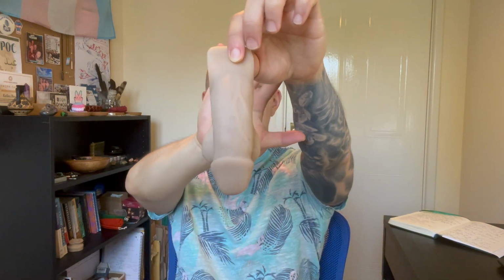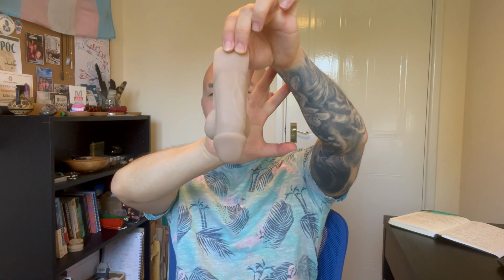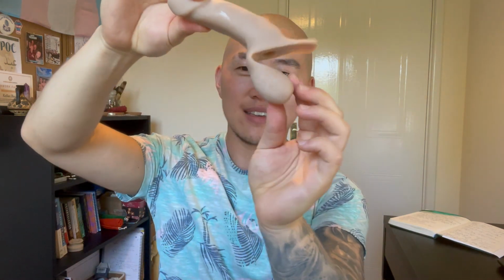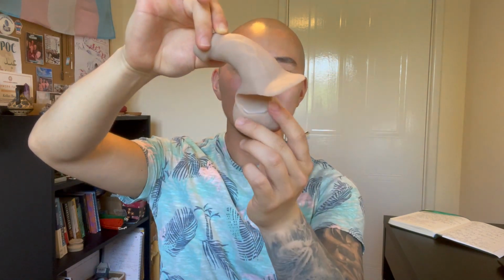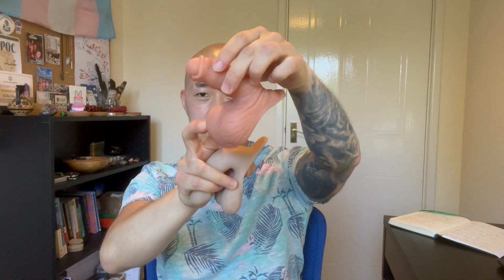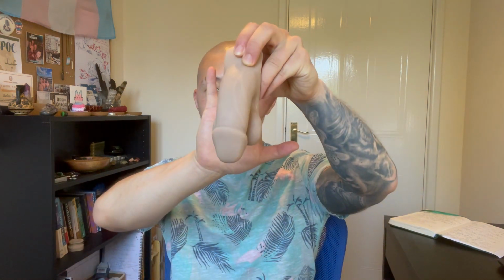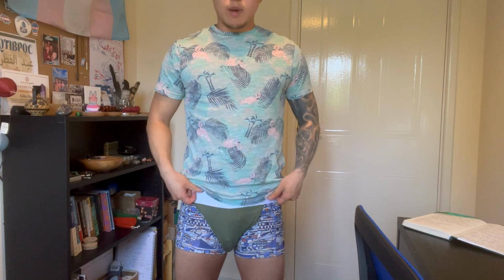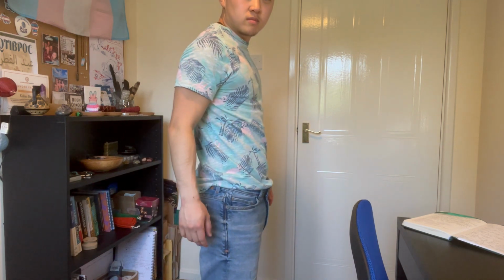Bornwear 2 in 1! The most affordable, proportional packer?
Is the Bornwear 2-in-1 the most affordable, proportional packer out there for us transmascs looking for something that actually fits our body size?
There's cheaper on the market but this 2 in 1 stands out for its colour options, affordability, and the fact it doubles up as a stroker!

I received a Bornwear packer very kindly for free in return for talking about my packing experience with it.
There are some pros and cons to it, and there are a couple minor things I'd change about it but... it has replaced the Axolom mini fusion as my go-to packer!

If you want to grab yourself one you can head over to Bornwear and support a small trans owned business

0:00 Intro
0:35 The packer
1:05 Vs Axolom Mini Fusion
1:50 Size and balls
3:10 Stoker function
5:05 Colour
7:10 Packing function
8:20 Price
9:00 Packaging and postage
9:14 Summary
9:51 In clothes
10:20 Ending thoughts